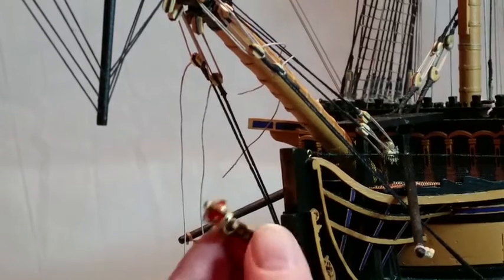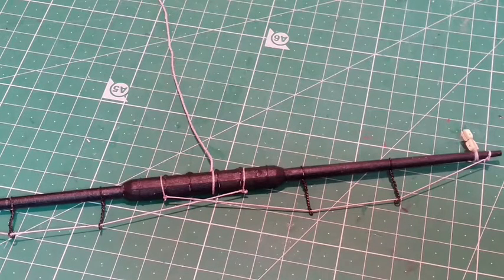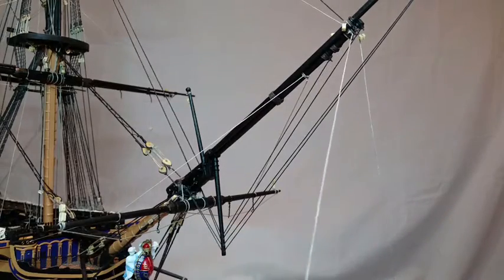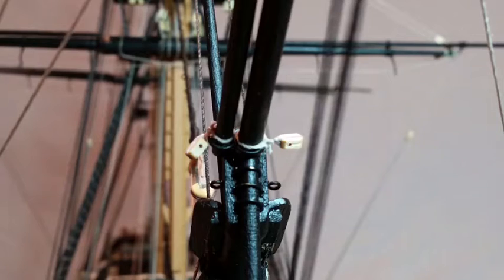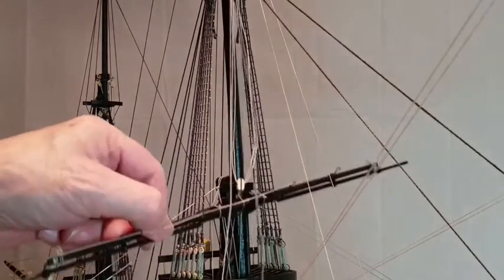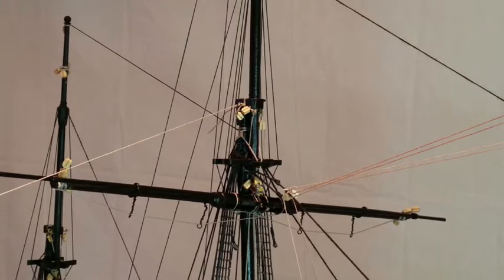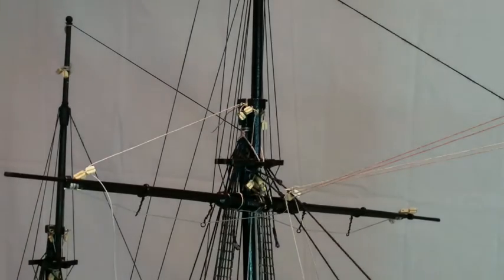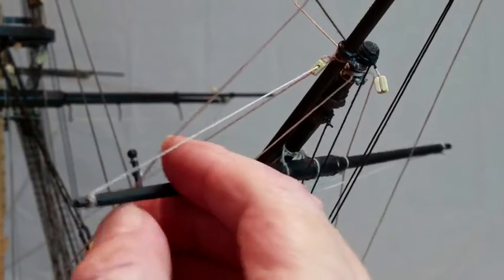Official HMS Victory Build Diary - Pack 11, Stage 109-110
De Agostini ModelSpace presents the Official HMS Victory Build Diary.

This video details what's included and the build process for Pack 11, Stage 109-110 of your HMS Victory subscription.

If you wish to order this 1:84 model of Lord Nelson's HMS Victory,

Your model is a highly detailed and beautifully crafted rendition of Lord Nelson's flagship at the legendary battle of Trafalgar, and details every feature of the original ship. Each high-quality component has been superbly recreated to the original spec by De Agostini.

Each pack of the HMS Victory build will supply you with all necessary parts to model this iconic ship, including her sails, rigging, flags, crew members, and Victory’s full complement of 104 guns. The pack includes a booklet with an in-depth look at the Naval warships of Nelson’s era, plus a detailed step-by-step assembly guide showing you how to build your model. Along with the clearly photographed instructions, the booklets will explain all the modelling techniques you’ll need to achieve superb results, and include useful hints and tips to help you master the trickier skills involved.

You can also access our 'HMS Victory' forum where you can ask other modellers questions, gain useful tips and hints, and follow the official ModelSpace build diary.